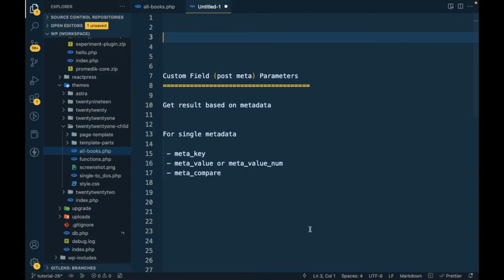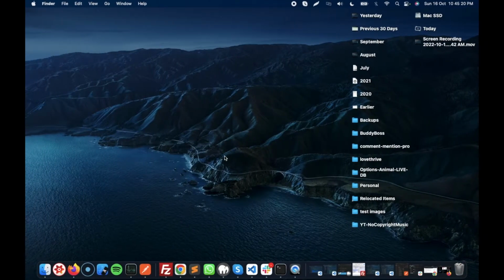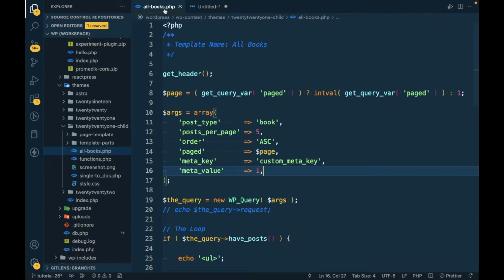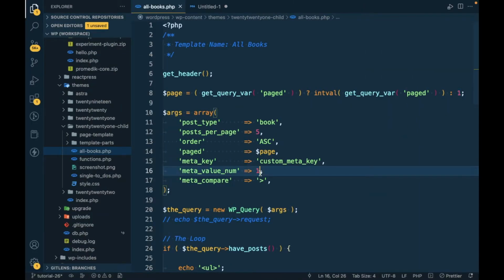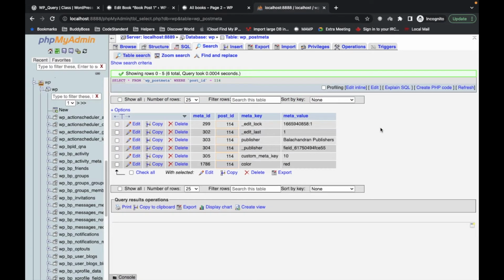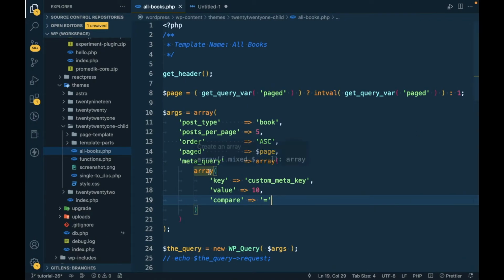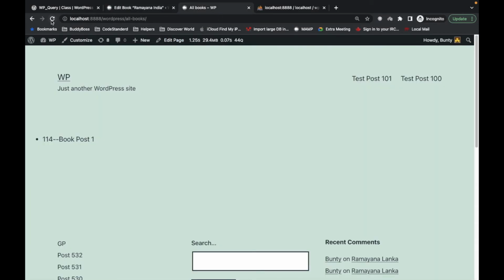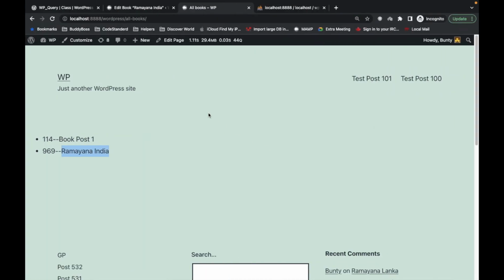WP_Query | Custom Field (post meta) Parameters | WordPress Tutorial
This video shows the use of Custom Field (post meta) Parameters in WP_Query.